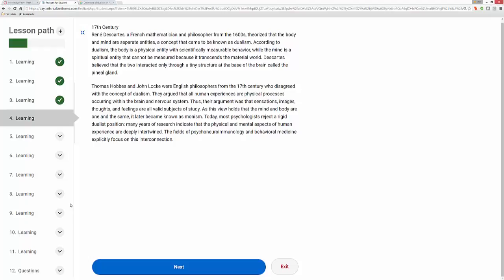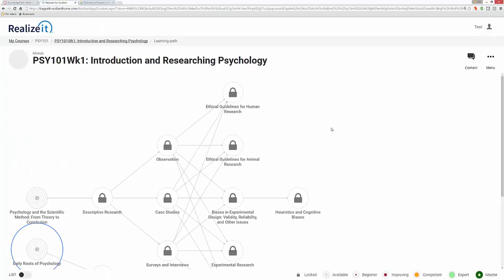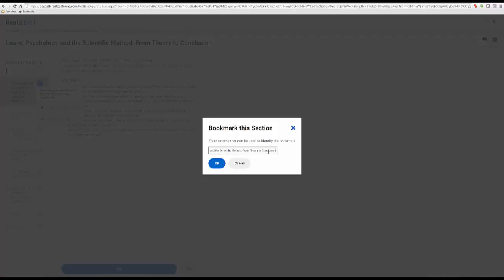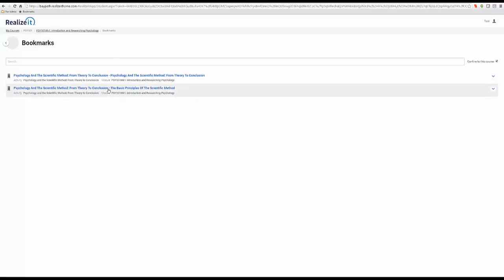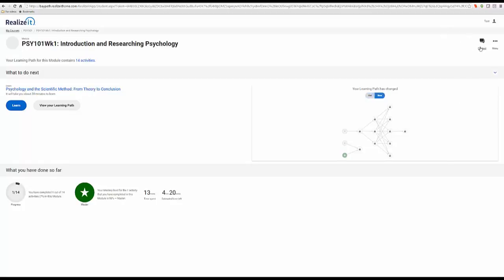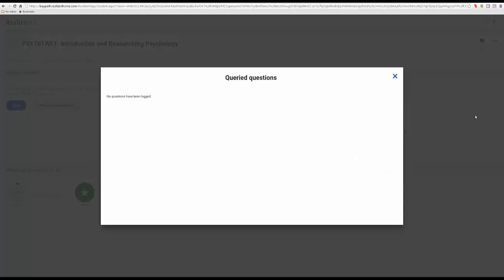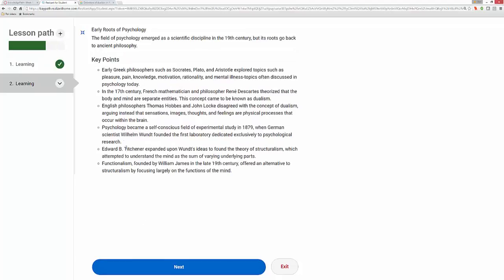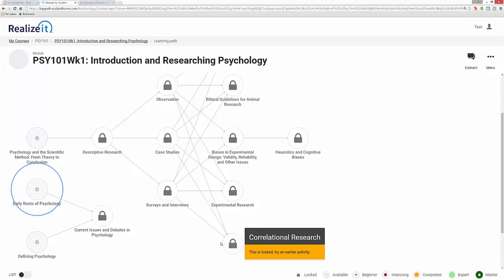KnowledgePath tips and tricks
In this video we shows details on adding bookmarks, annotations and highlights to your KnowledgePath assignments.